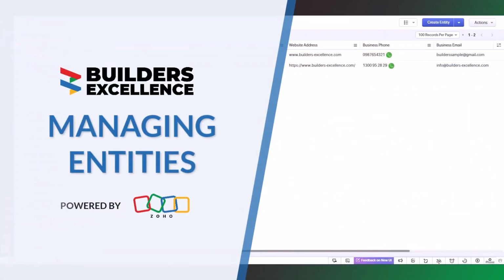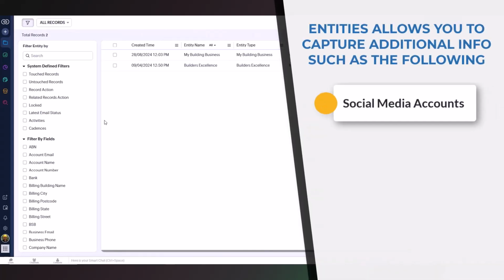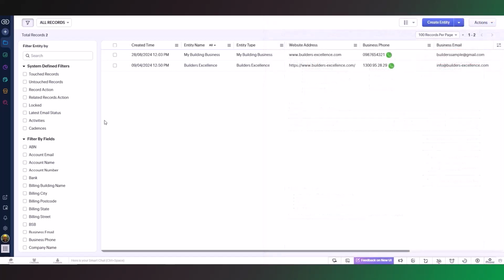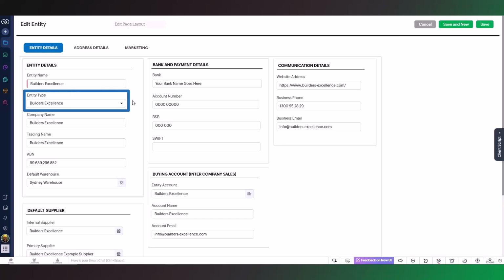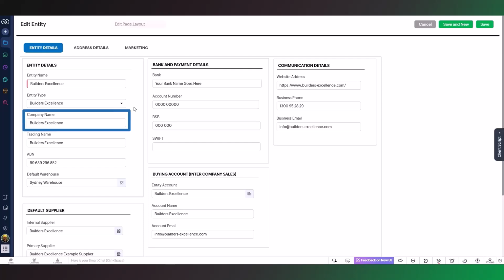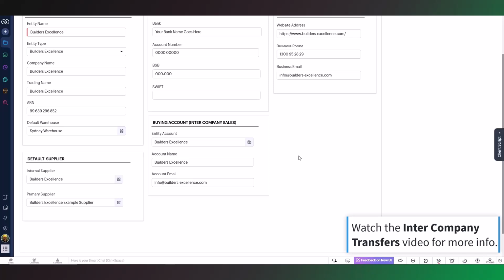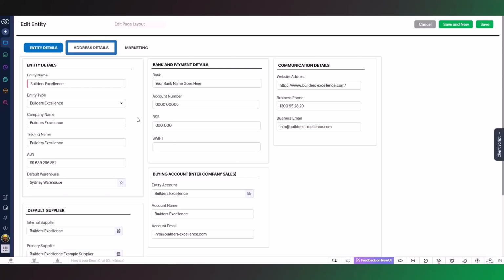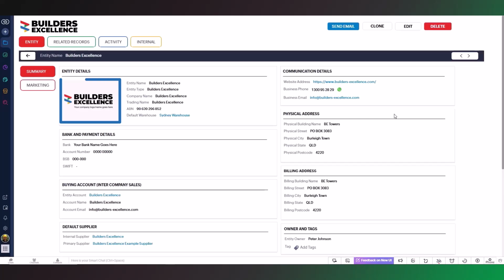Managing Entities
🏢 Managing Multiple Entities in Builders Excellence | Centralized Company Records & Branding

If your business operates across multiple companies, Builders Excellence—powered by Zoho—makes it easy to manage them all in one place. In this video, we explore the Entity Module, your centralized source of truth for storing and managing company-specific details.

📋 Learn how to:
- Link entities to enquiries, orders, invoices, and purchases
- Use dynamic templates that auto-populate based on the selling entity
- Set up intercompany sales and transfers with accurate financial reconciliation
- Configure Canvas Form views for clarity and compliance
- Maintain consistent records across websites, warehouses, and suppliers

Whether you're managing internal suppliers, customizing invoice templates, or syncing social media links, this tutorial shows how Builders Excellence keeps your multi-entity business organized and scalable.

📌 Watch now to streamline your operations and unify your brand across every company.